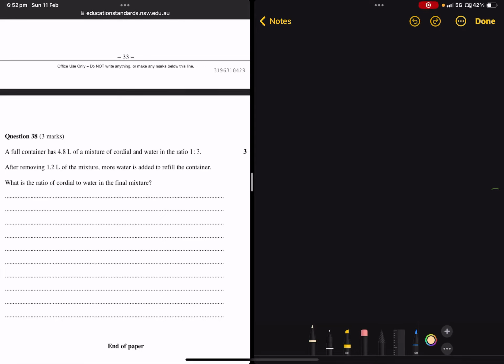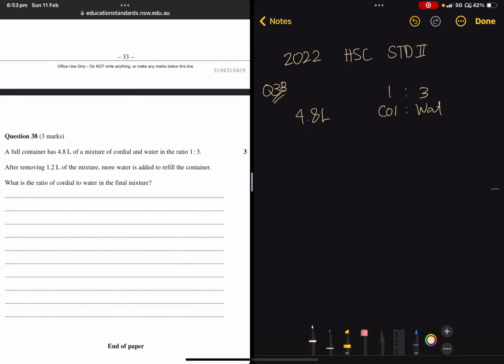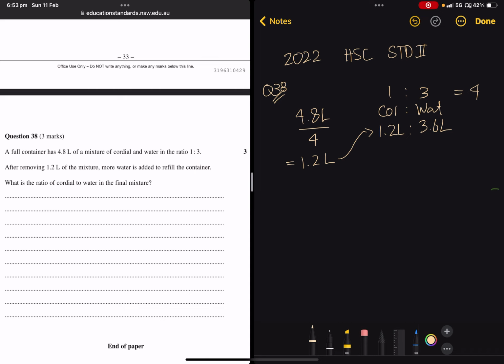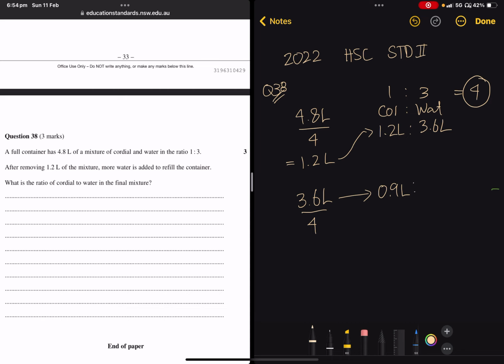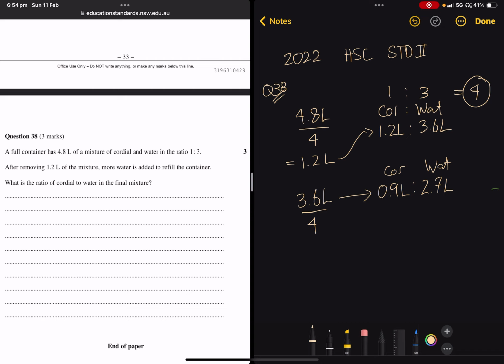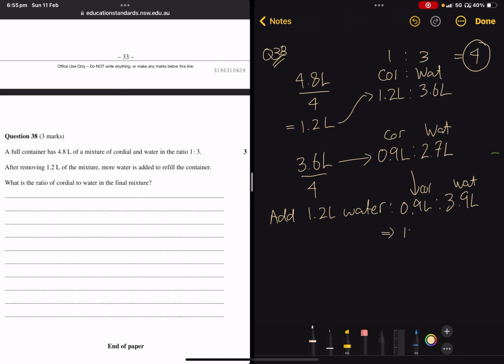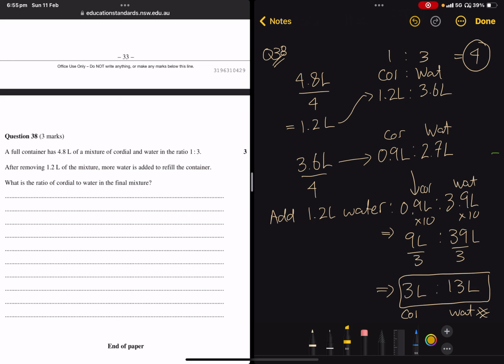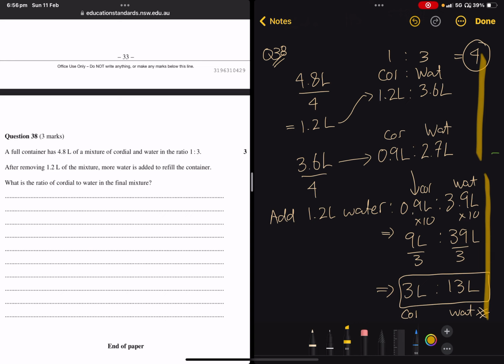2022 HSC Mathematics Standard 2/General 2 Paper Q38 Solution